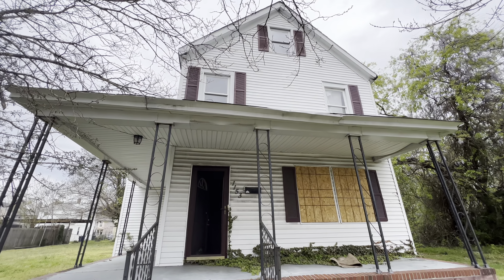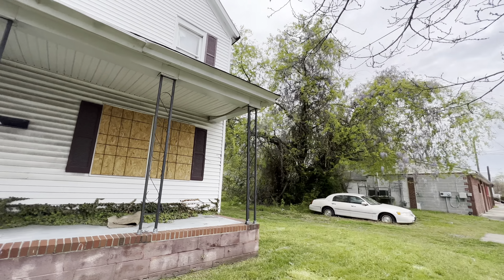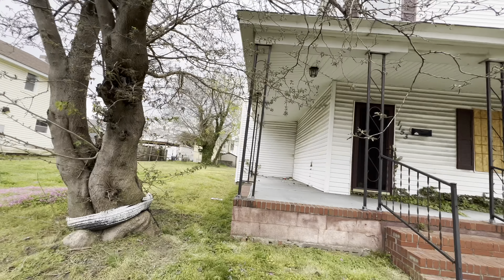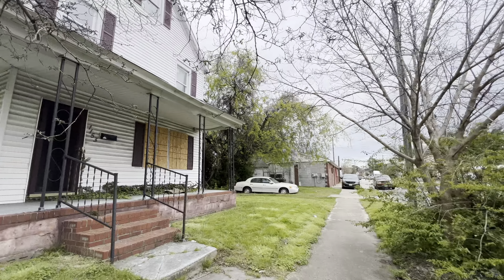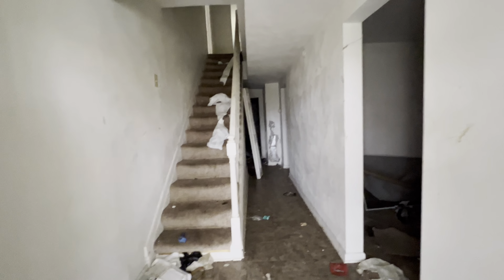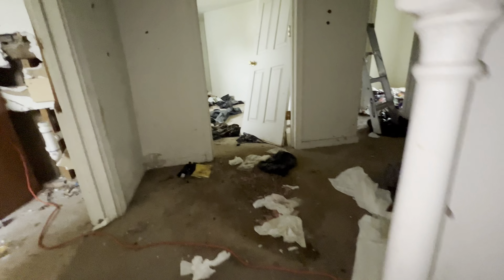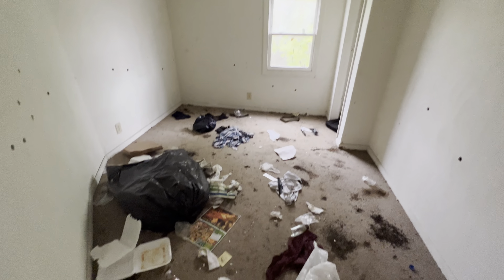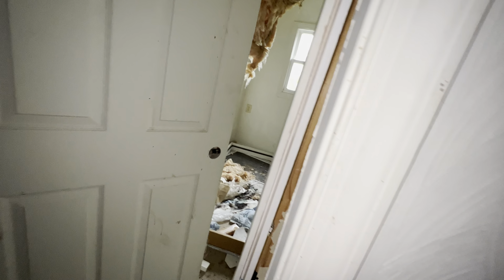SOLD 1153 29th street Newport News VA